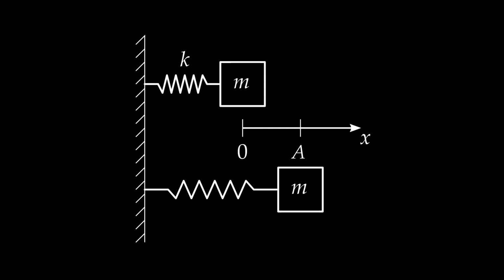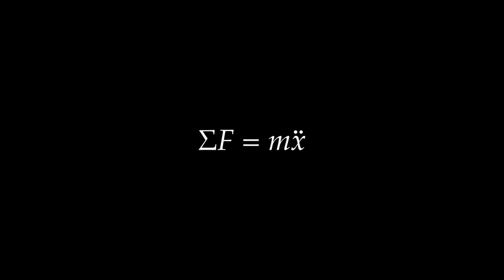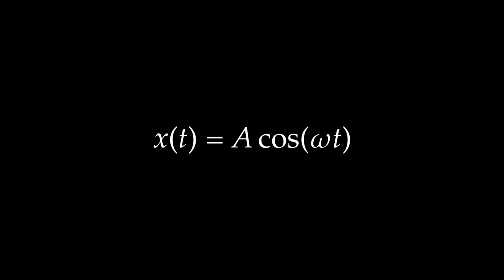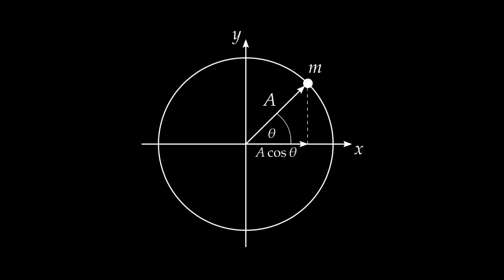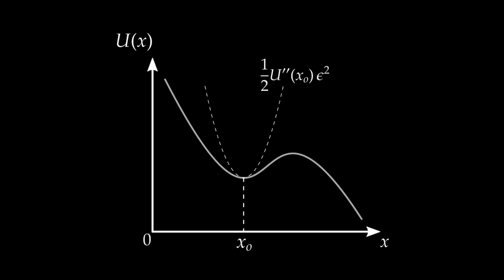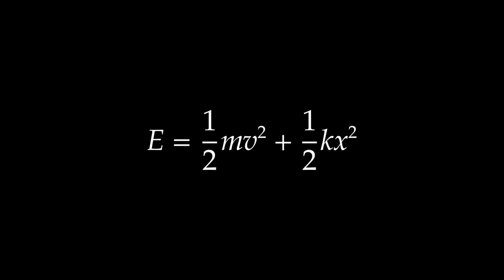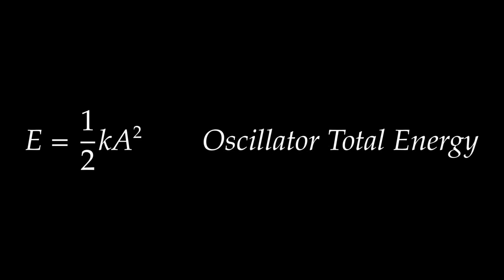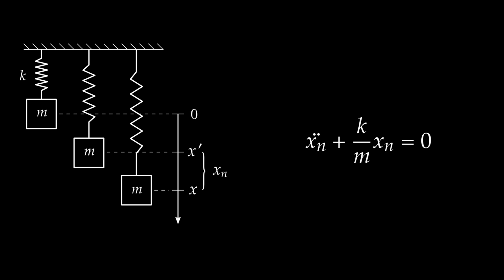Harmonic Oscillation Part I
This lecture introduces harmonic oscillation in the context of the classic mass on a spring problem. The differential equation is formulated from Newton's second law.